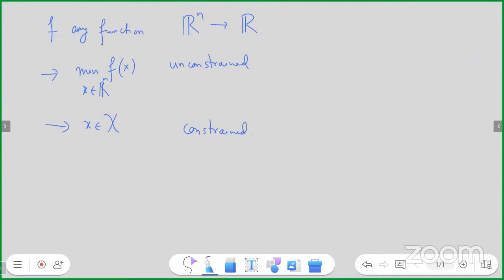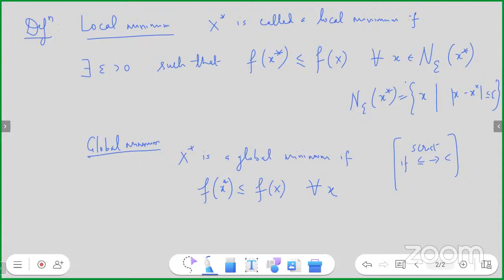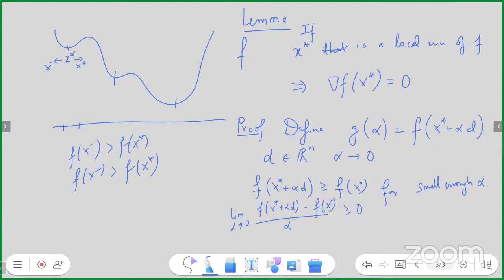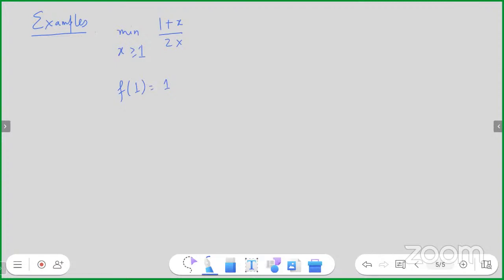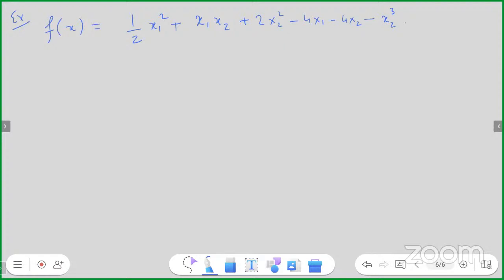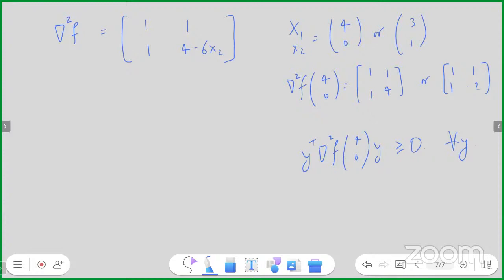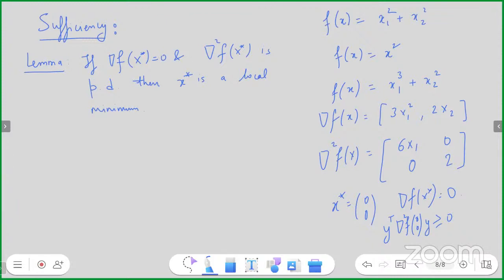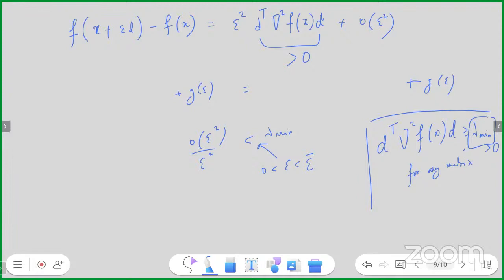[CSS.305.1] Convex Optimization - Lecture 11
Unconstrained Optimization, Necessary conditions for optimality